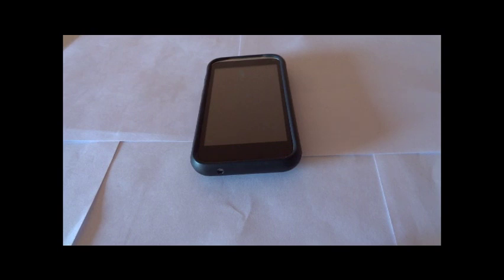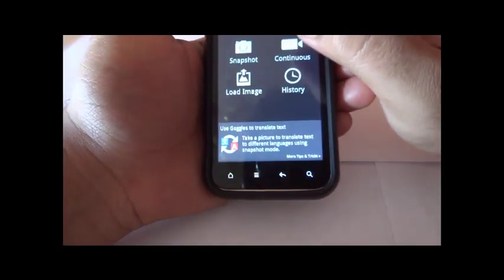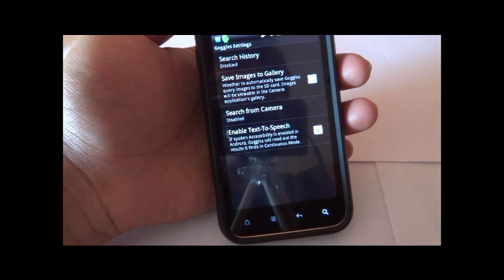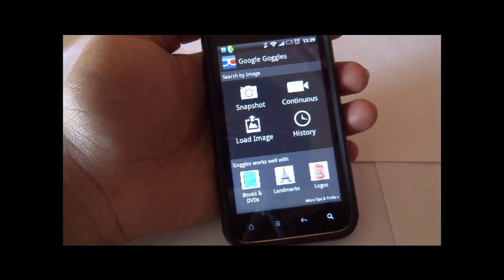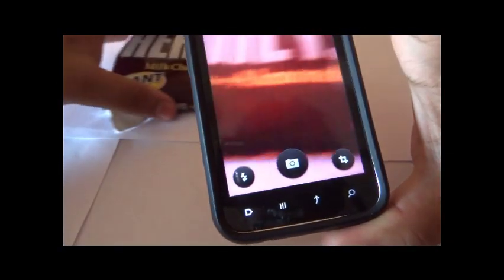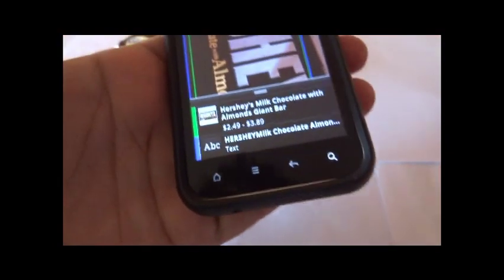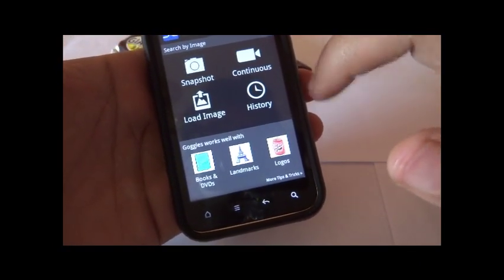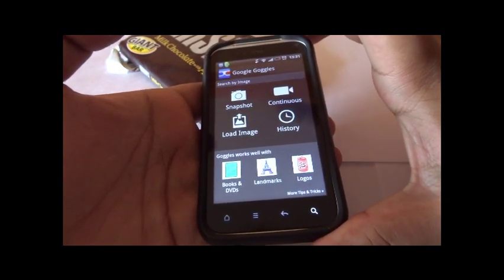Google Goggles Review and Guide on Android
Hey everyone, this is my review of the Google Goggles Android app, hope you all enjoy it and find it useful!